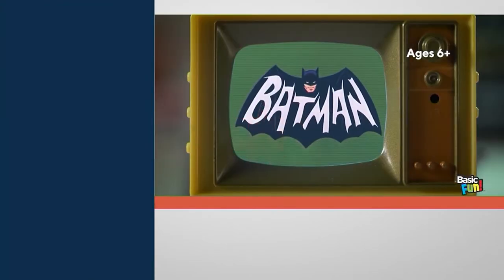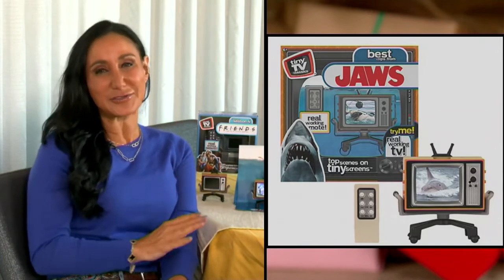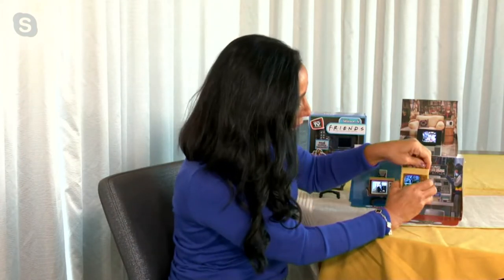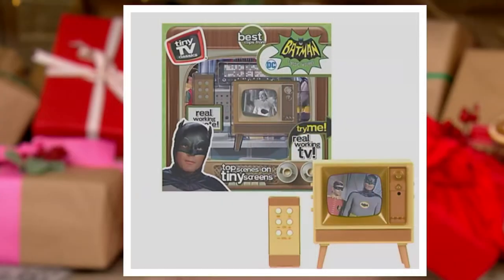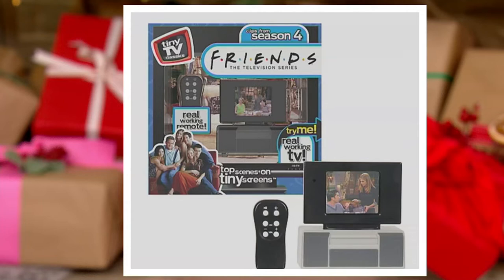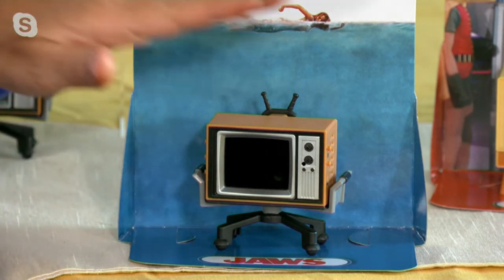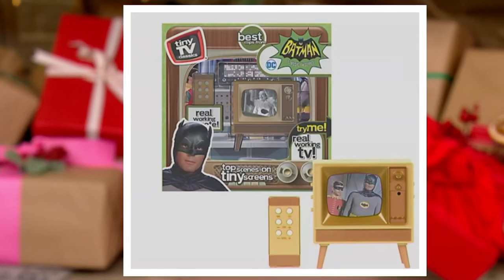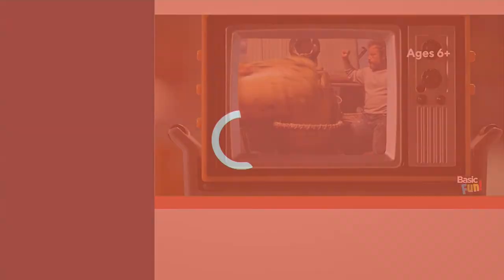Tiny TV Classics Collectible TV with Real Working Remote on QVC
Tiny TV Classics Collectible TV with Real Working Remote

Catch clips from some of your favorite TV shows or films with this Tiny TV (complete with an itty-bitty remote control!).